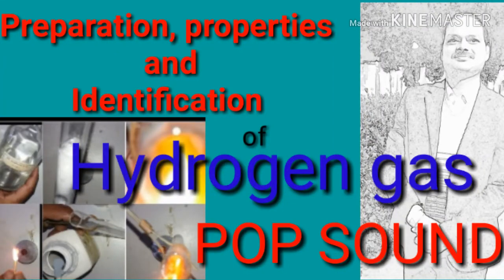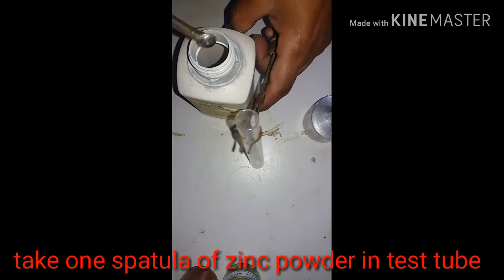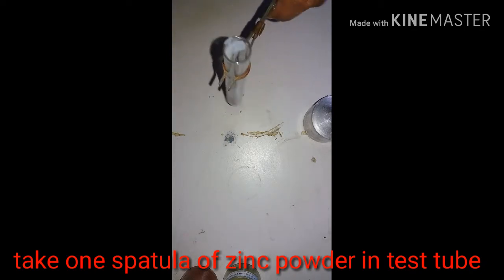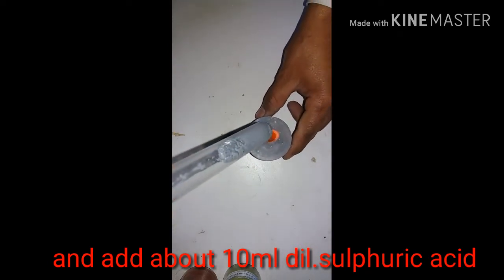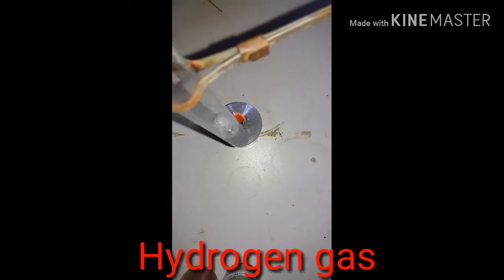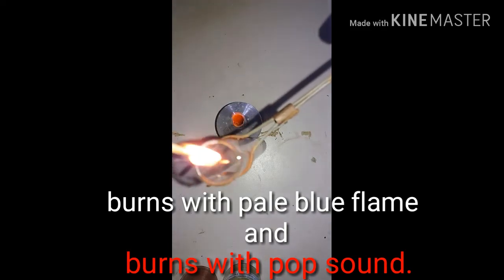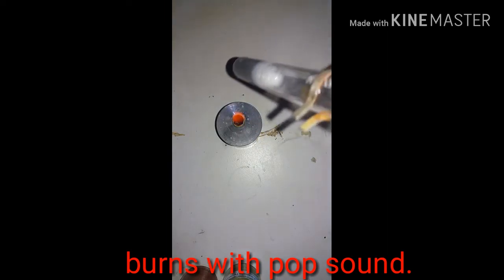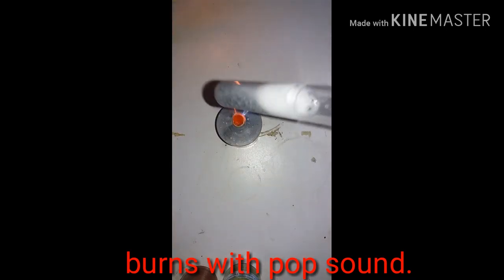popsoundPreparation (in lab.), properties and identification of Hydrogen gas.It's Combustion.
Preparation of Hydrogen gas with the help of zinc metal and dil sulphuric acid and it's burning with stick in chemistry lab. Hydrogen gas is combustible in nature and burn with pop sound, it is lightest,colourless, testless, neutral gas and released with effervescence.